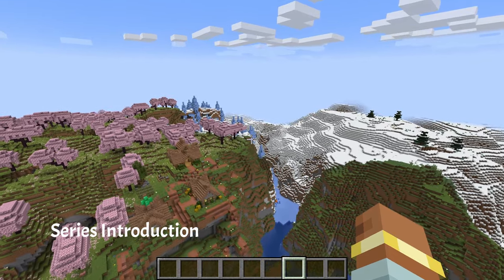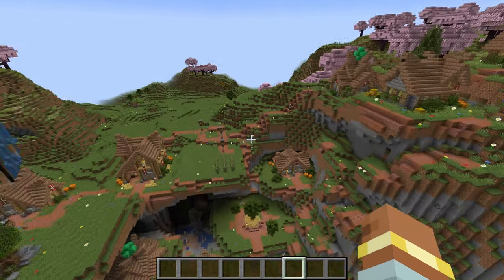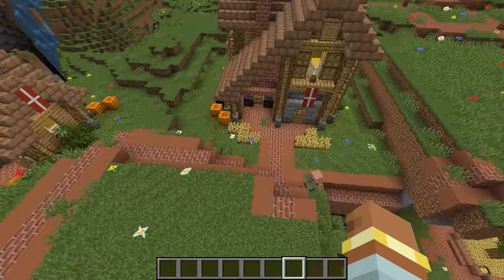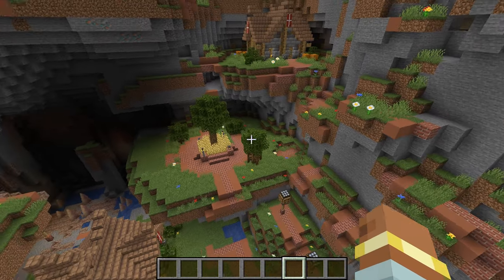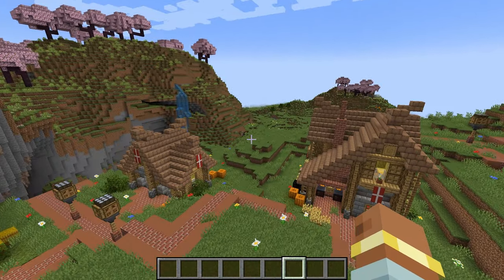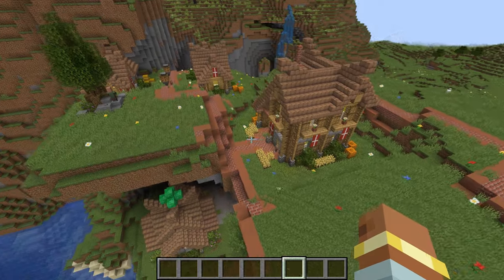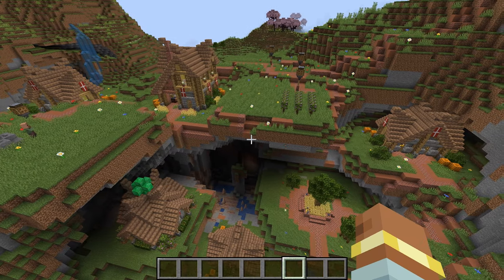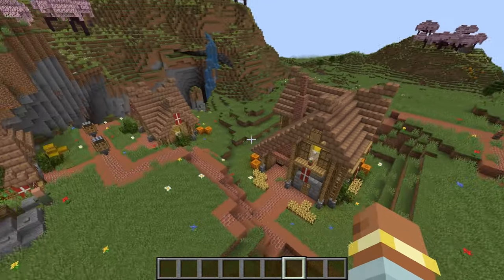Making Custom Villages: Build Guide | Part 1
This series is for data packs but can be easily converted for forge mods I will explain how this works in part 3.

This video will hopefully teach you how the jigsaw blocks work. How to use structure blocks and structure voids. And how to set custom Loot Tables to Minecraft Chests.

I also showed some custom villages so you can see how they would generate using custom structures like this. The villages are new villages that add to the game not edit existing files however you can expand existing villages if you change the files in villages to use custom structures you have made but keep in mind this would not be cross-compatible with other data packs or mods.

► SERIES PARTS
● Part 1: Getting Started Guide

● Part 2: Debugging Common JSON Issues

► SERIES
This series will guide you to learn the basic skills you need to know about how Jigsaw structures generate mainly villages, provide a data pack and MCreator workspace so you can see how to make a custom village. But most importantly we will cover how JSON Files work, how to debug errors what each file does and how they interact with making Custom Jigsaw structures.

► CHAPTERS
0:00 - Intro
0:04 - Series intro
0:57 - Village example 1
1:24 - Village example 2
2:13 - Village example 3
2:39 - Village example 4
2:56 - Path generation example
3:41 - Building world and segments
3:59 - Main structure
4:49 - How Jigsaw blocks work
4:55 - Jigsaw Generate Configuration
6:08 - Jigsaw Selection Configuration
9:09 - Getting Jigsaw and Structure blocks
9:56 - Jigsaw Block Notes
12:40 - Structure Block Notes
16:48 - Setting Up Chest Loot
24:06 - About The Next Video
25:16 - Final Notes
25:24 - Outro